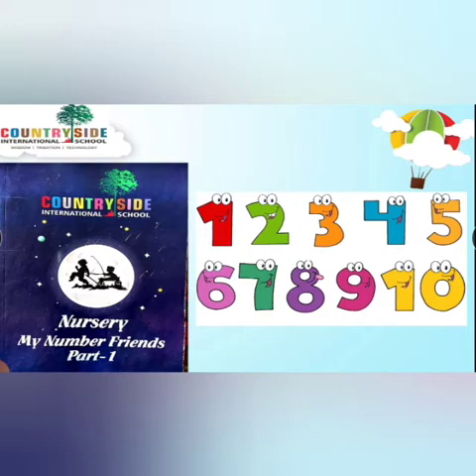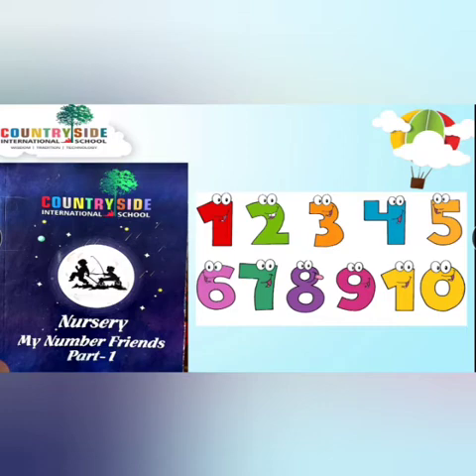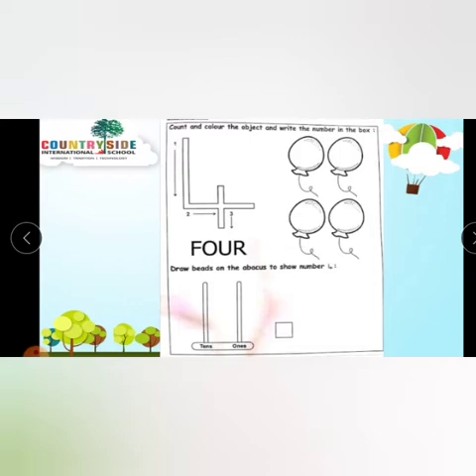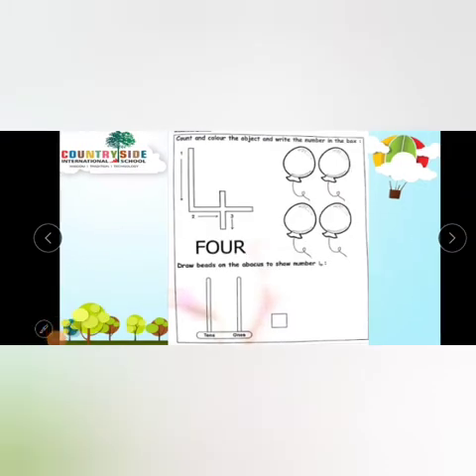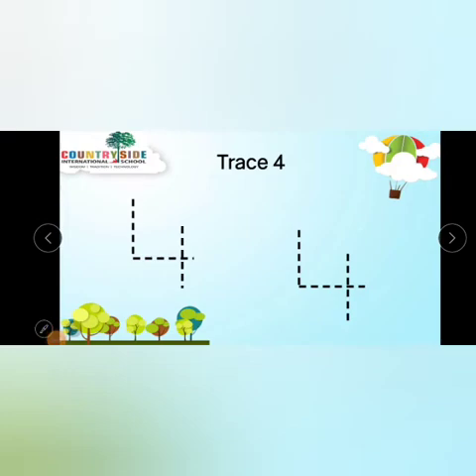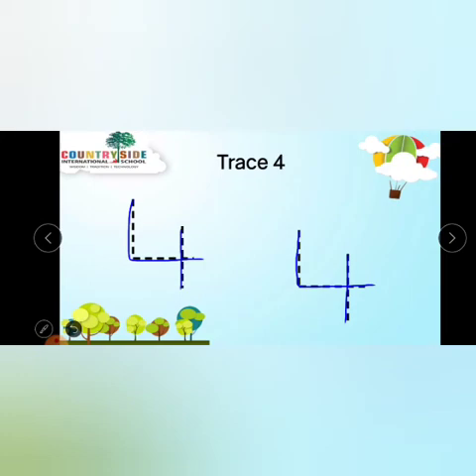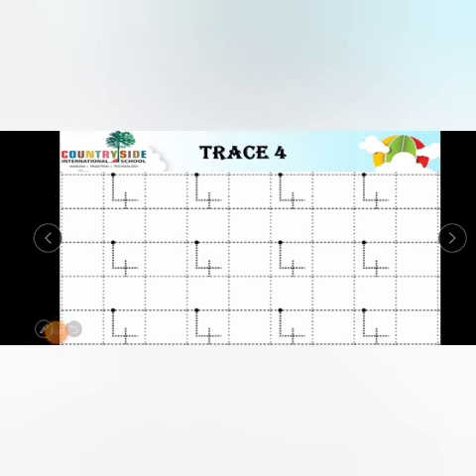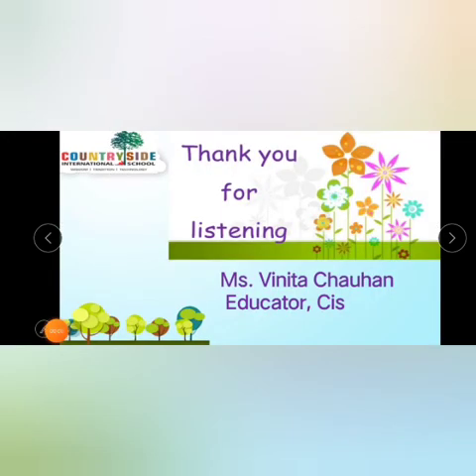Nursery Math: Countryside International School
Learning number 4 with counting objects and writing by Ms. Vinita, Educator,CIS